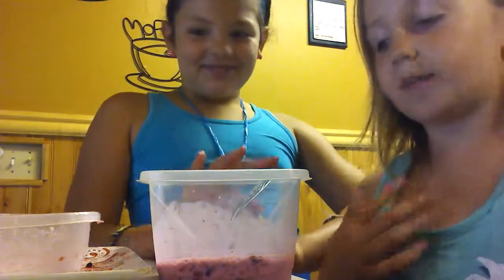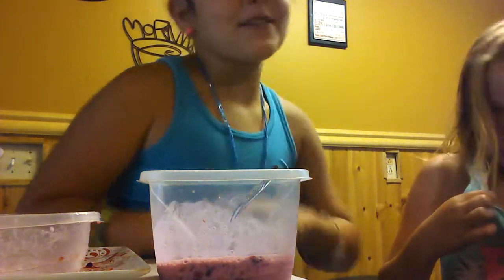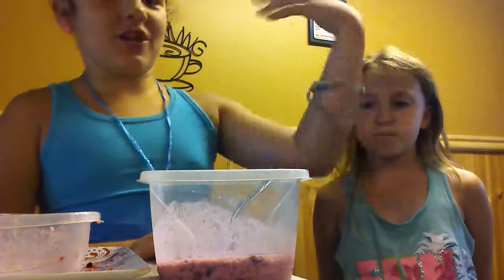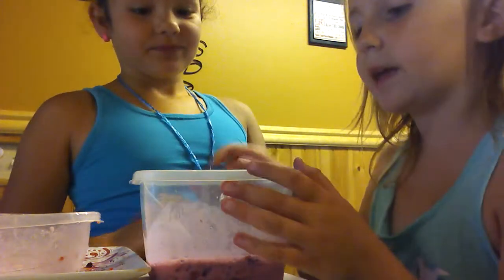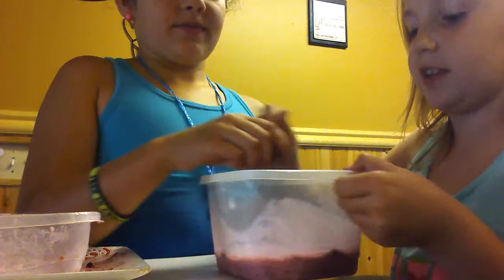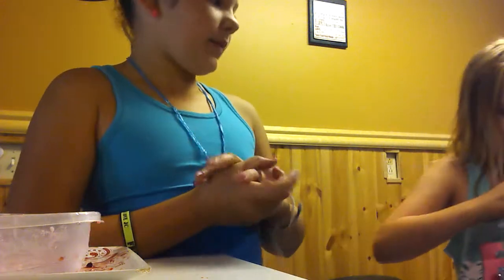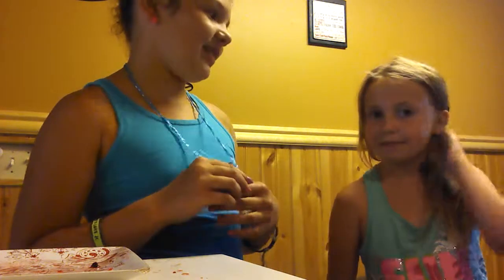How to make raspberry ice cream w/ Minecraft Aria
Hope you enjoy this yummy dessert